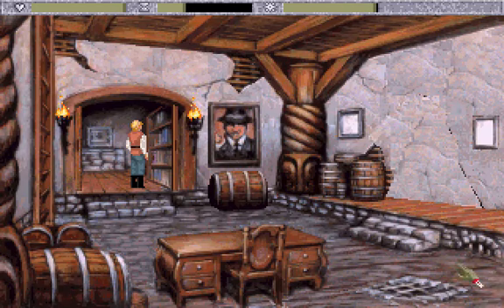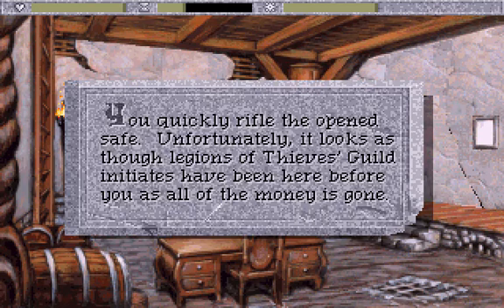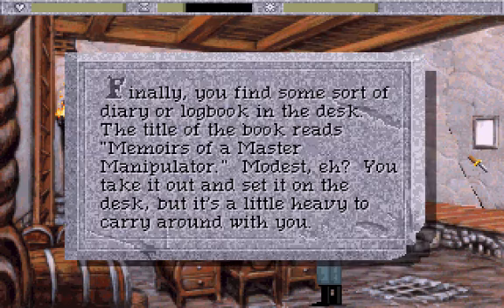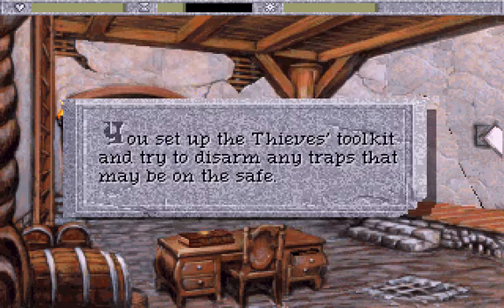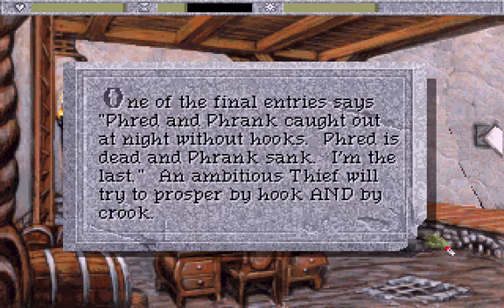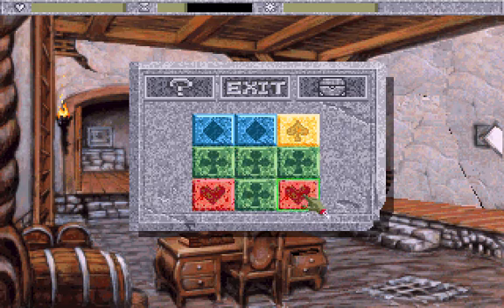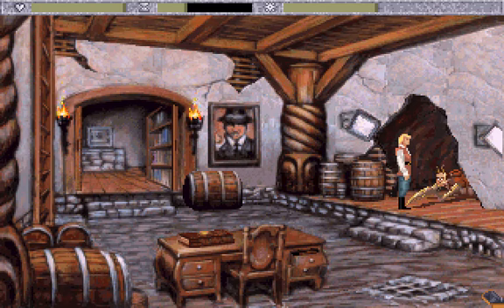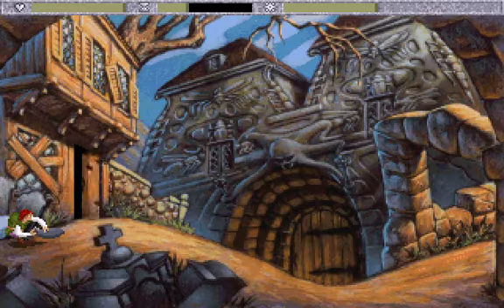Let's Play Quest for Glory 4: Shadows of Darkness - Episode #04 - Kafkaesque Chief Thief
More text.  Yay.  And Kafka.  Definately Kafka.